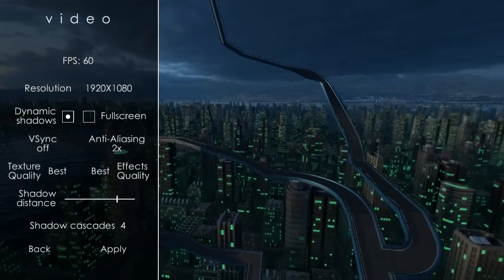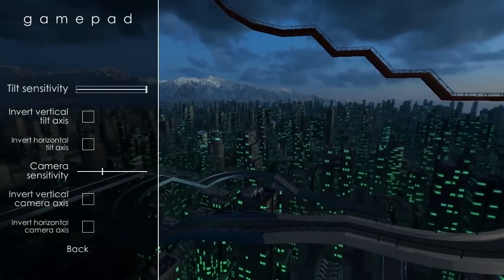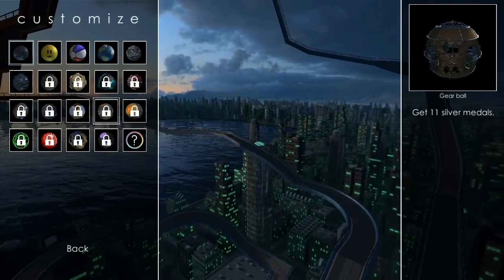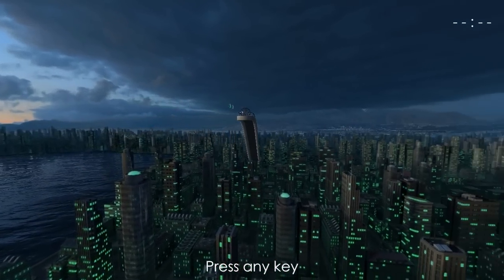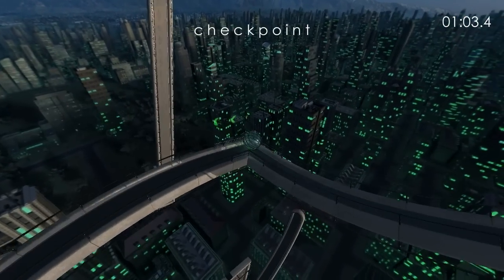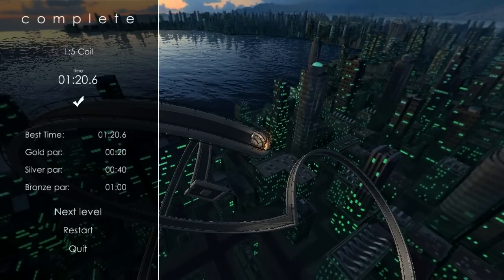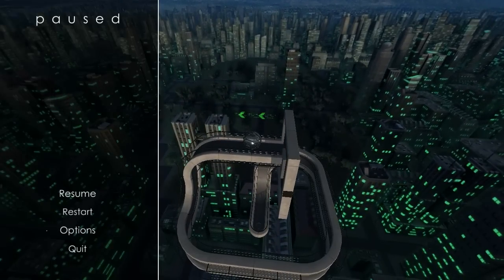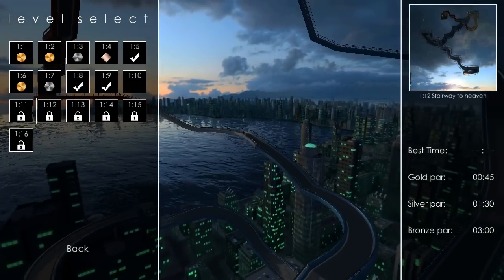Indie Impressions - Momentum (Preview Build)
Today we're going to have a look at an early preview build of a marble game called Momentum by developer Projectile Entertainment. The game has some great production values and looks really lovely but I feel like it falls a little short on the controls at times - however, I think it's quite promising and hopefully things will get smoothed out. Check out the preview yourself at the Kickstarter link and if you like what you see, consider voting for it on Greenlight.